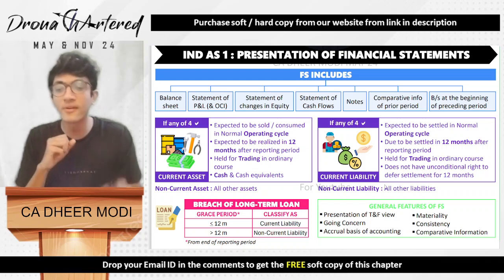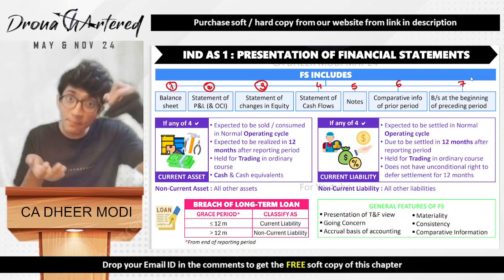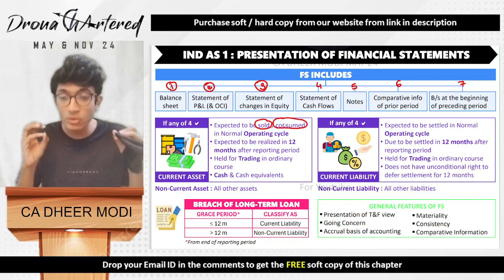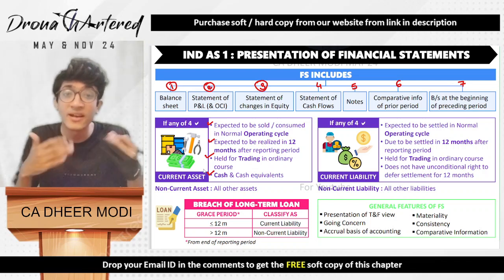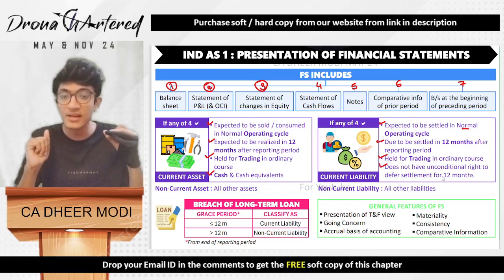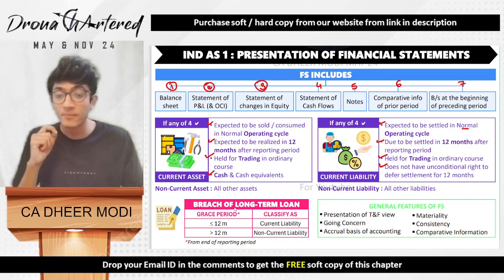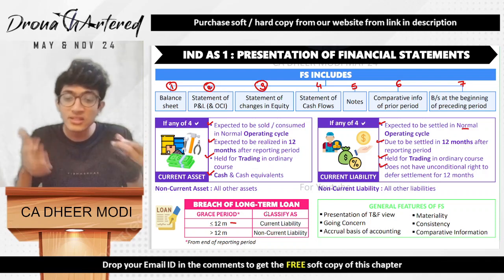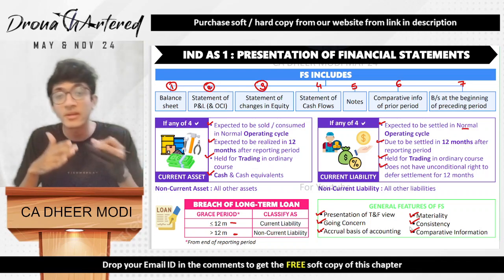IND AS 1 Presentation of FS | CA Final revision lecture | Dheer Modi